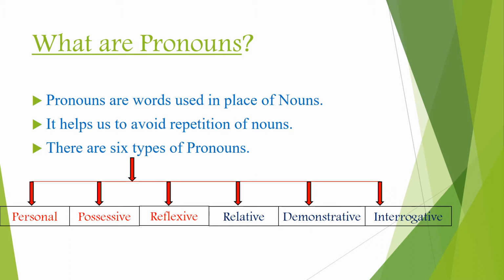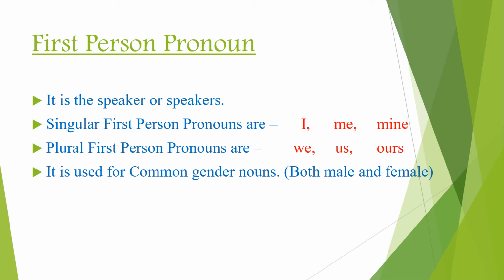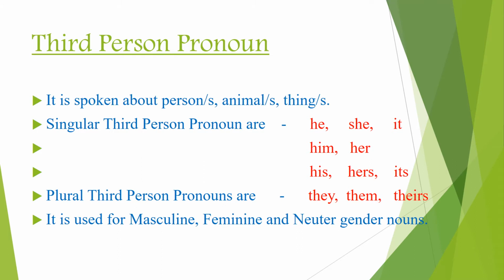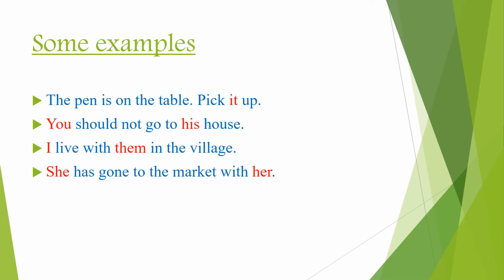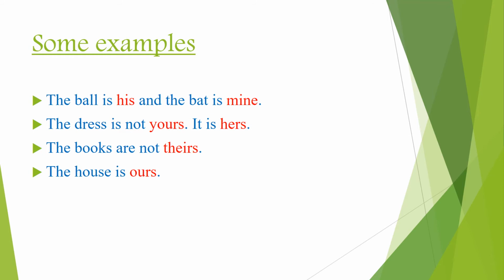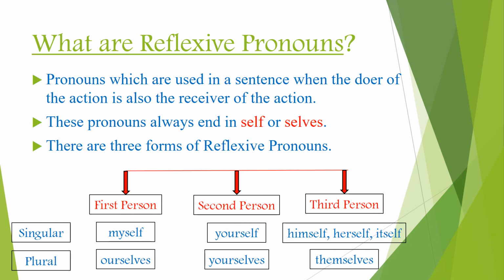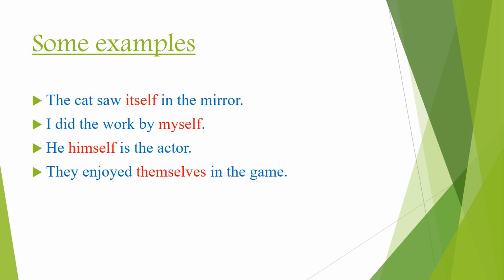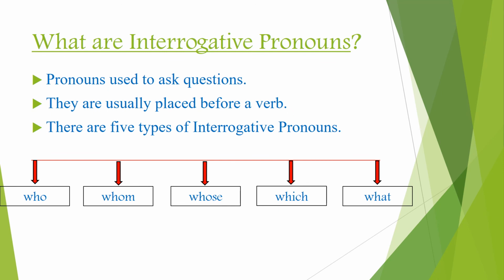Form 5 English Chapter 4 Pronouns - Part 1 and Part 2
Explanation
Ms. Shalini Jadeja